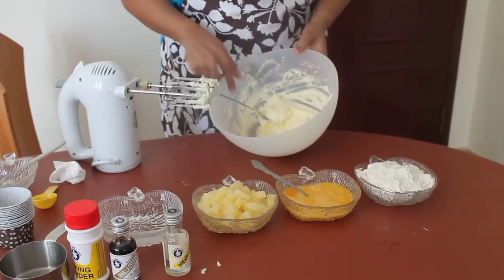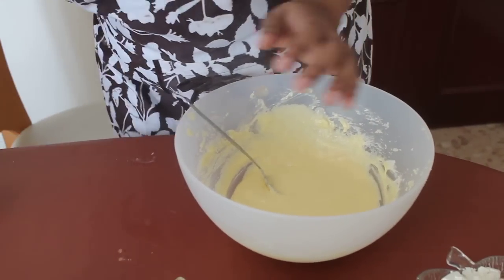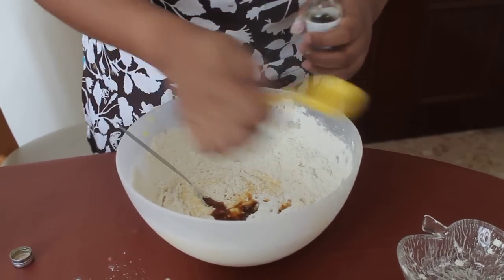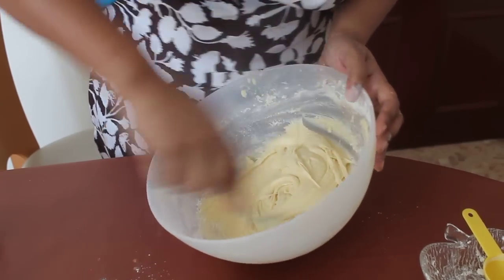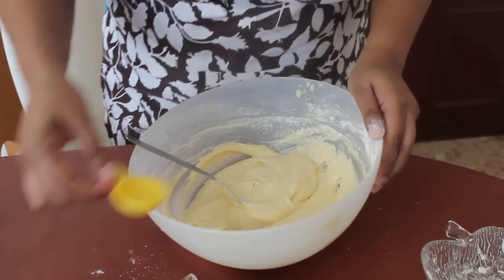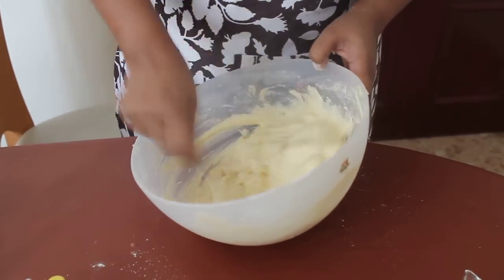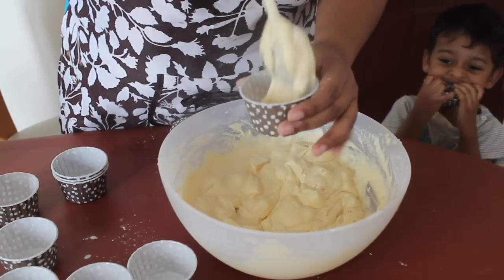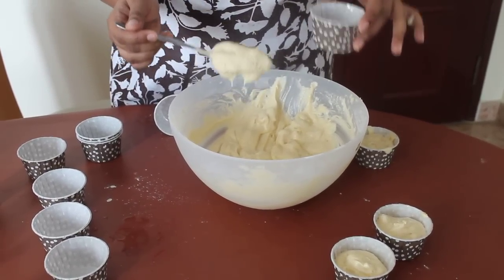Pineapple cupcakes Part 2